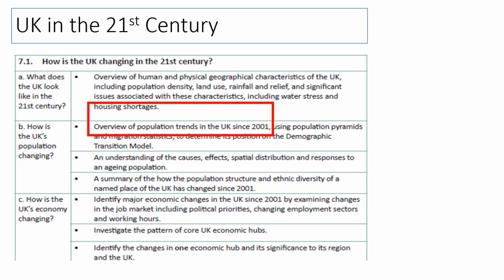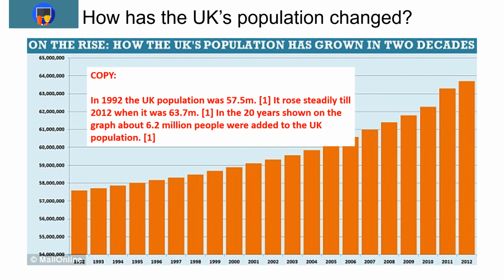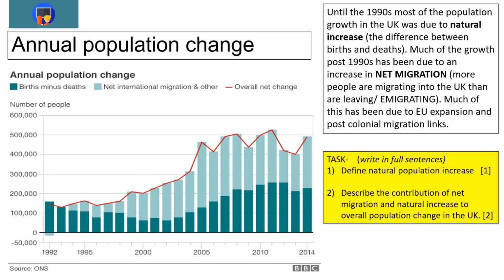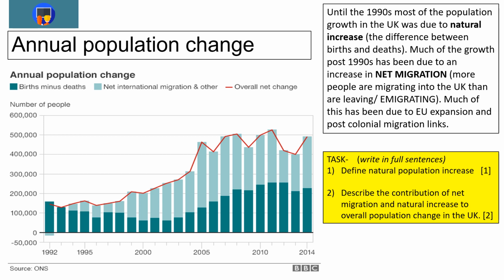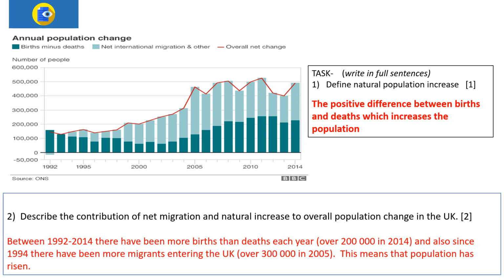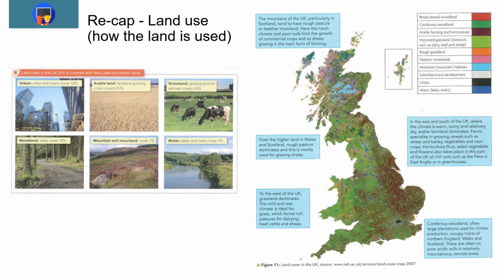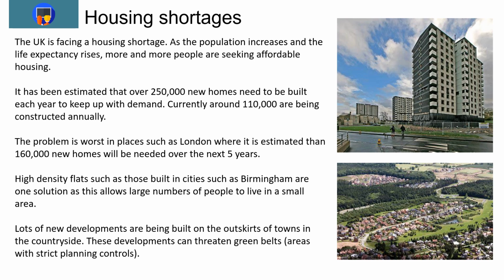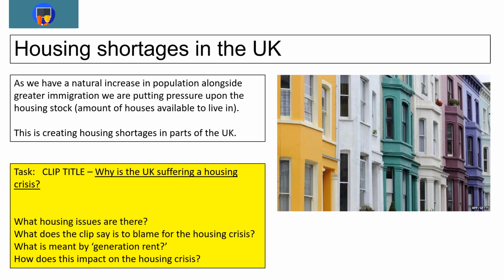4 How is the UK population changing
Investigation into the changes of the UK population that has changed over time.